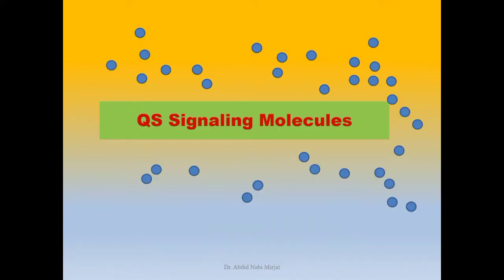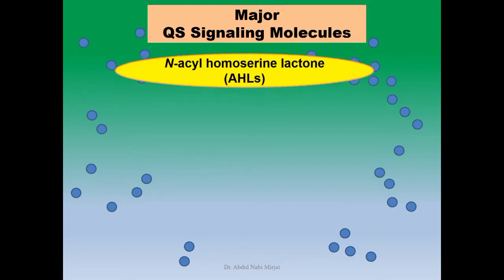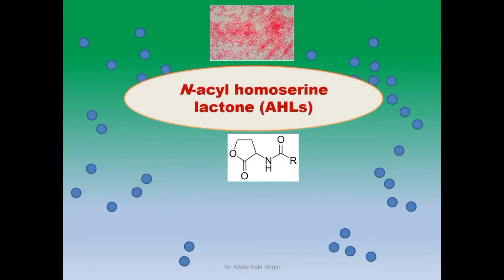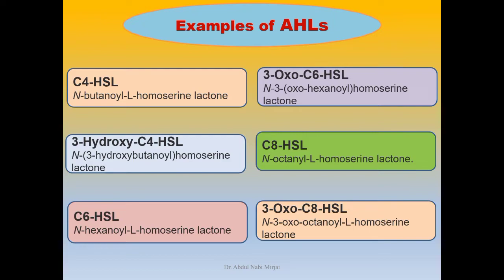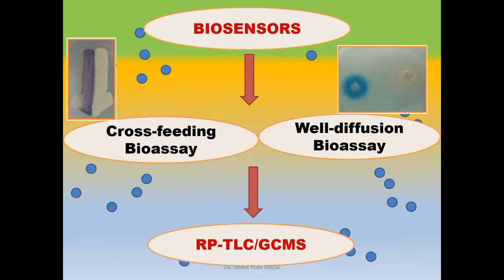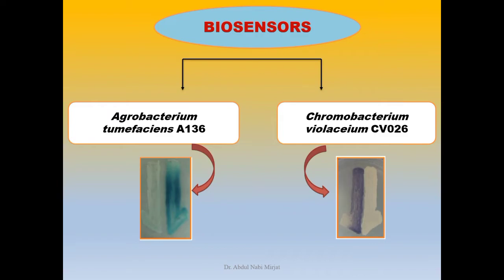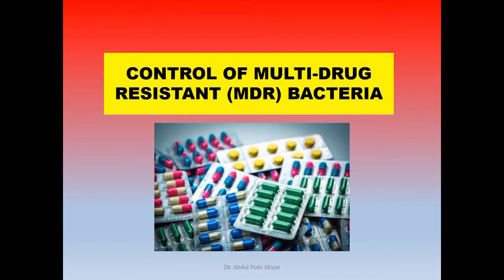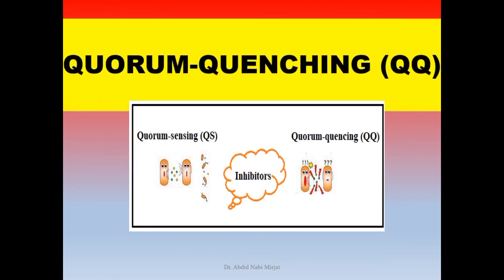Biosensors-Quorum sensing-Signaling Molecules-Autoinducers-Methods of Detection & Identification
This lecture focuses on different types of Quorum-sensing signaling molecules/Autoinducers -Biosensors-and Methods used to detect and identify Signaling molecules-Also describes different Bacterial Biosensors used for detection of Autoinducers. This lecture clarifies the basic points regarding Signaling molecules-and different types of Biosensors-and the Methods used for identification like as Cross-feeding bioassay-RP-TLC-GCMS.

1. Signaling Molecules/Autoinducers
2. BIOSENSORS (Bacteria)
3. QS signaling molecules in Gram-negative bacteria
4. QS signaling molecules in Gram positive bacteria
5. quorum sensing in bacteria
6. quorum sensing in vibrio fischer
7. quorum sensing in biofilm
8. quorum sensing in vibrio harveii,
9. Cross-feeding Bioassay concept
10. Quorum-quenching (QQ)
11. Control of Multi-drug resistant (MDR) Bacteria